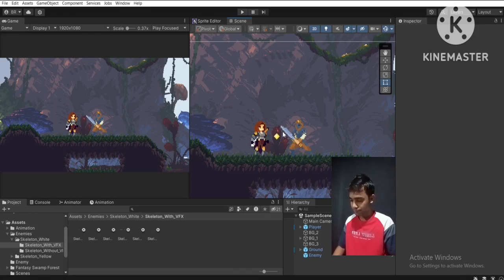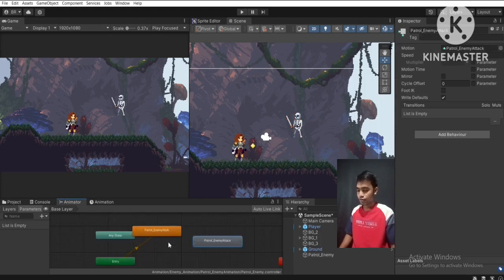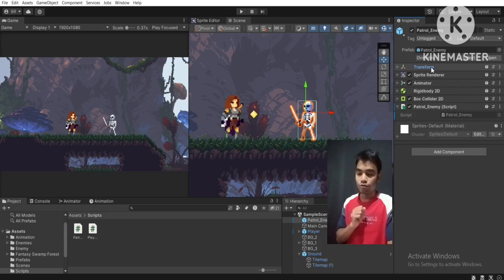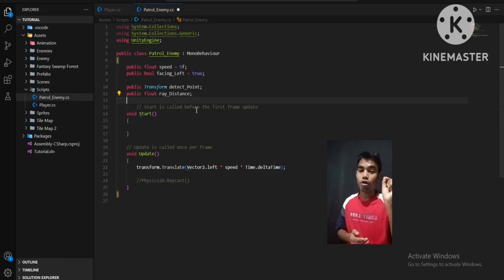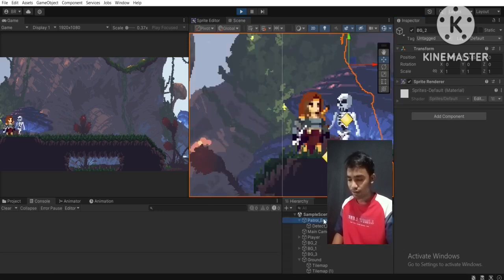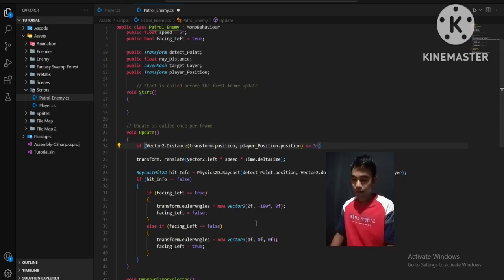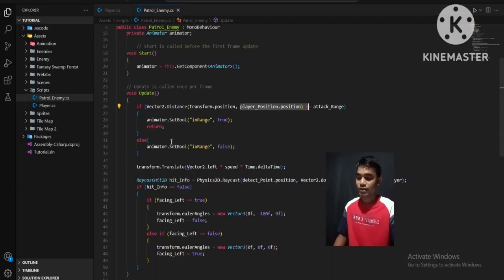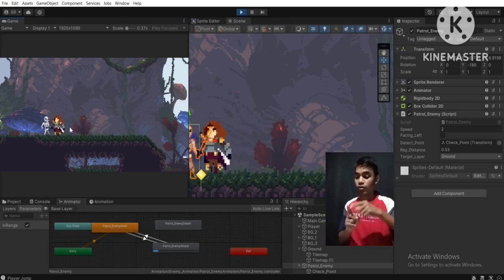Learn Advance & Basic of Unity engine & C# by Making a Patrol enemy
In this tutorial I have explained how you can make a simple enemy in 2d game with unity game engine & C# or Patrol enemy in 2d game for beginners, also explained about making transitions between animation states by reference of player position. this tutorial is for beginners & intermediates.
Time stamps ⌛
00:00  Introduction
01:15  Start
06:10  Animation | Animation clips
18:20  Animation transition
24:55  Patrol enemy script
27:25  Moving patrol enemy with script
31:56  Logic of fliping patrol enemy
36:38  Ray shoot
01:01:12  Attack animation transition logic
01:08:18  Animator reference for switching animation & scripting
2D platformer Udemy course 🔽
My Udemy Course ⬇
Full course unity & C# for beginners⬇
Learn how to make video game in unity game engine for beginners!
Here you will get beginners tutorials on how to make a video game in unity engine from basics to advance topic!